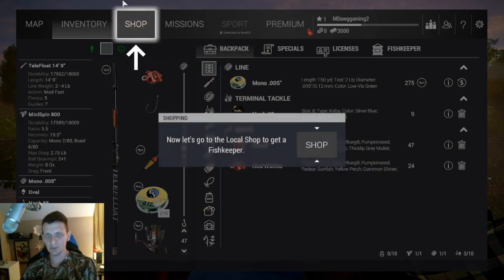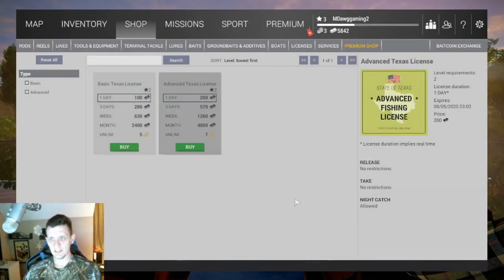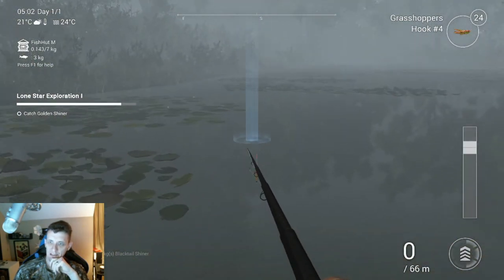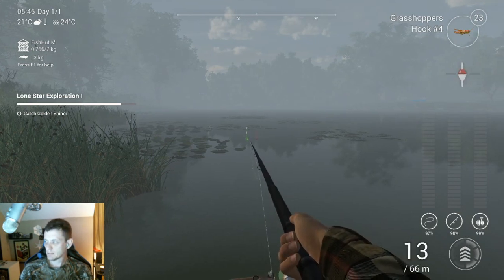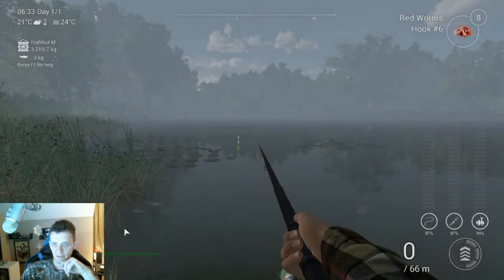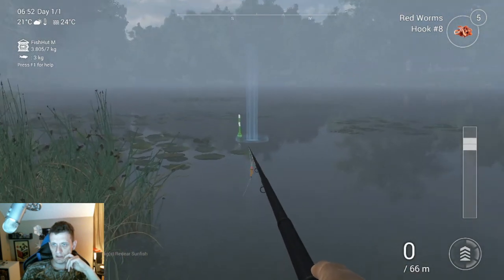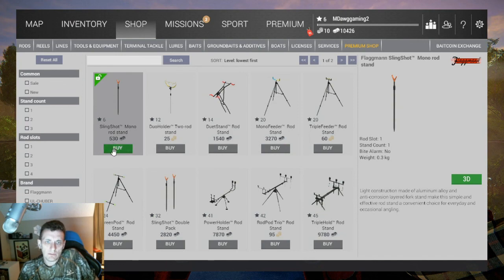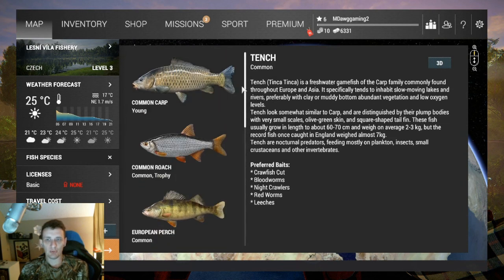Fishing Planet Free2Play Bottom/Feeder Focused Leveling Series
Float Fishing to start